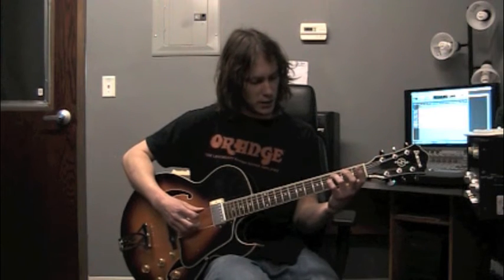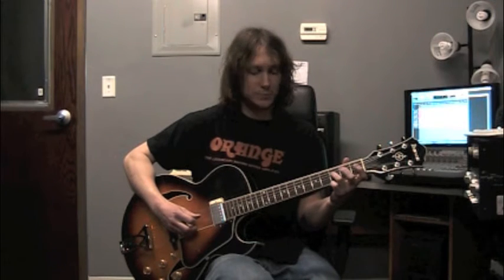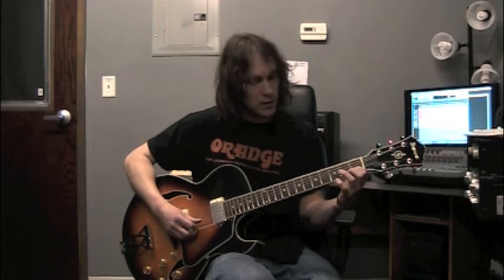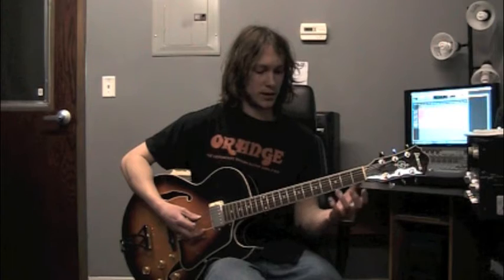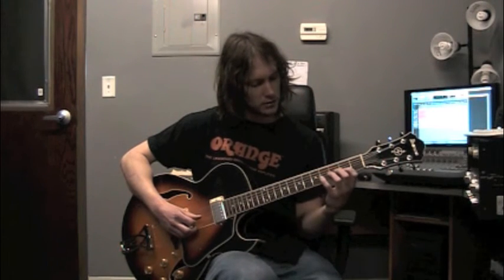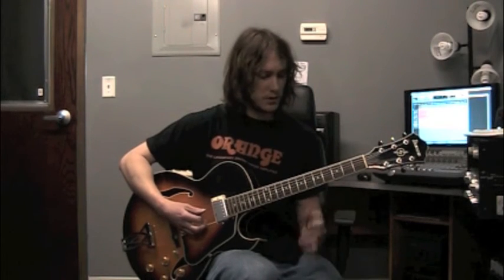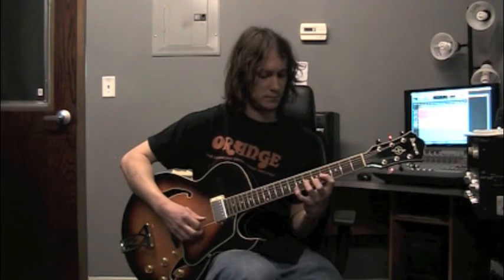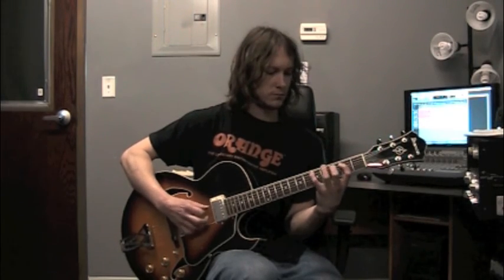One Octave C Major Scale Easy Guitar Lessons